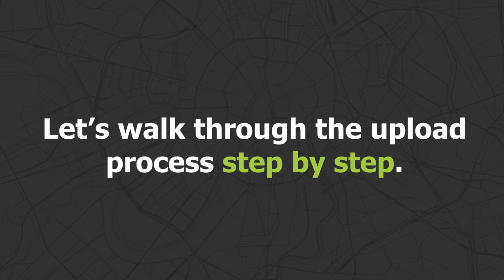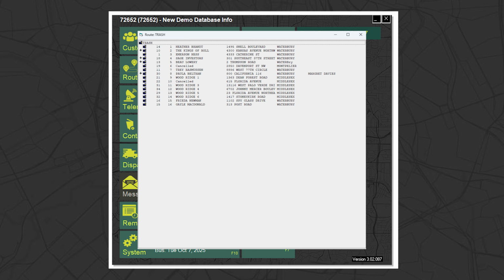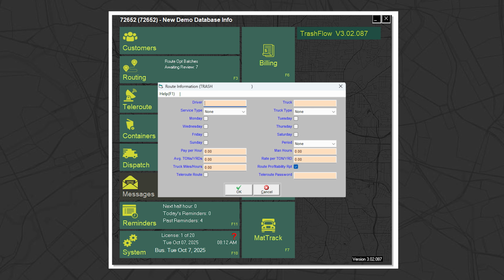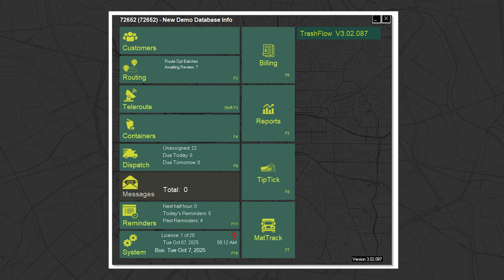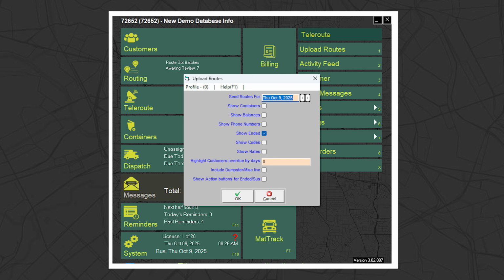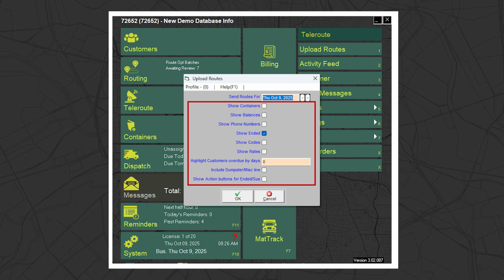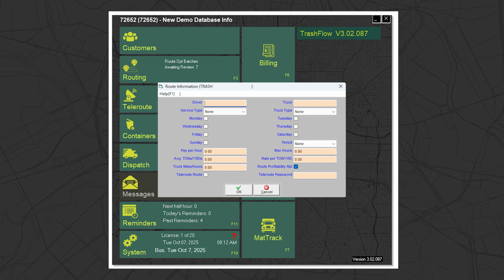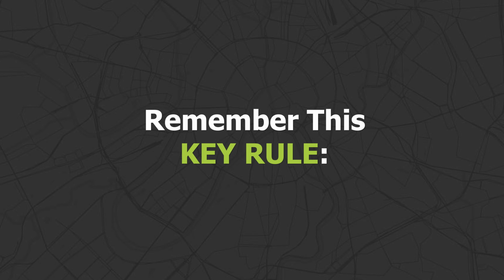Upload Routes to TeleRoute in Trash Flow - Industry Leading Waste Hauling Software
TeleRoute is the in-truck mobile app that brings the power of the industry leading trash hauling software Trash Flow directly into haulers trucks. Learn how to upload and manage your routes using the TeleRoute app and your Trash Flow software in this new video.